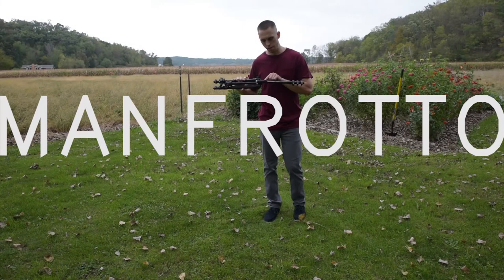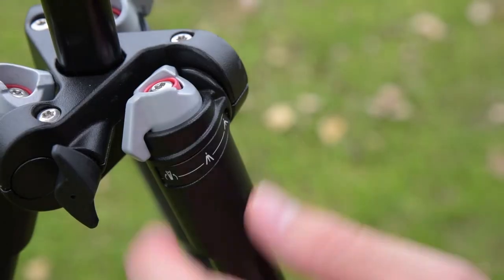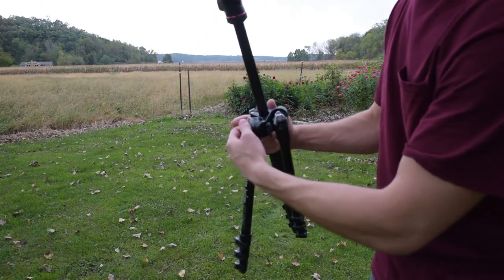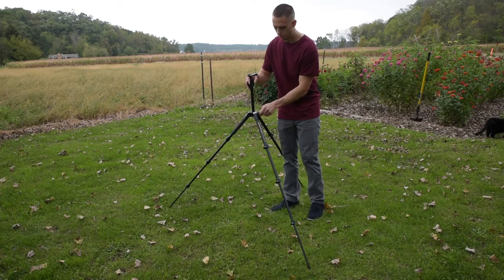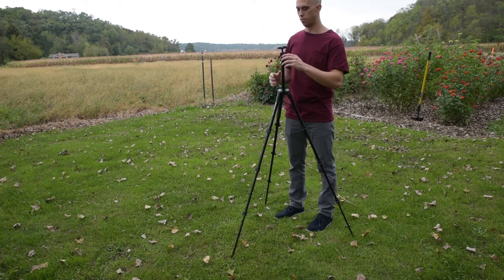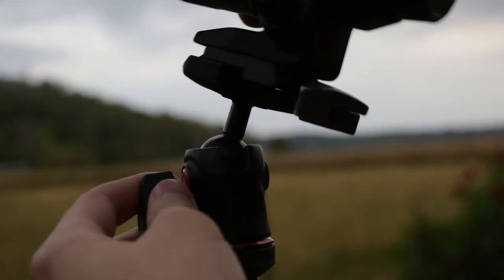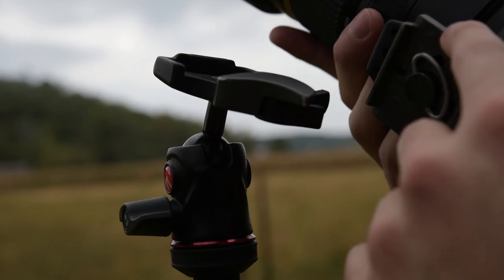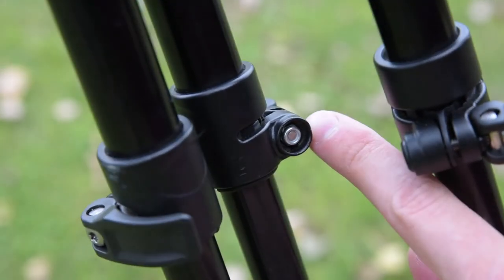Manfrotto BeFree Tripod Review | Overview | Setup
The Tripod in the video
The Manfrotto Quick Release plates
My Amazing SD Card Holder
My Travel Backpack